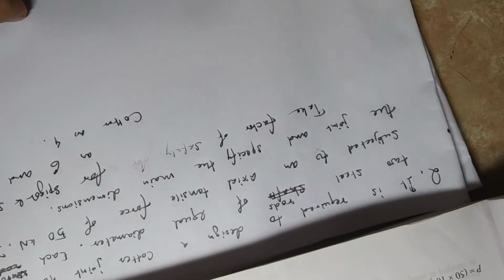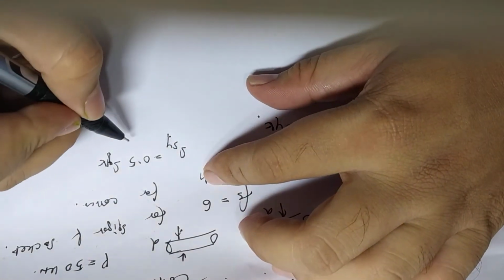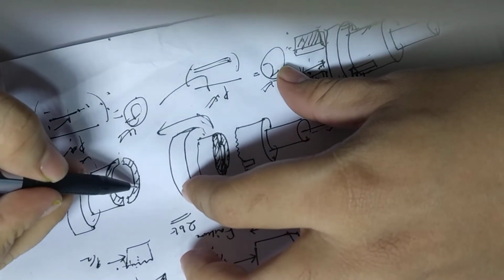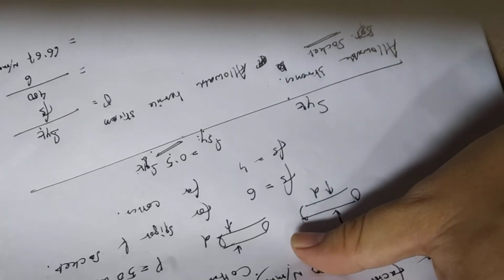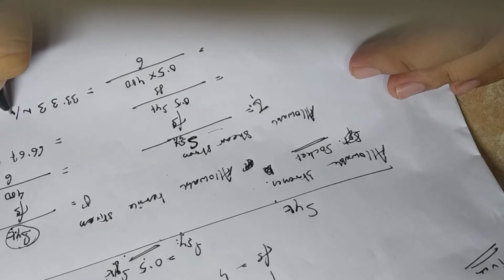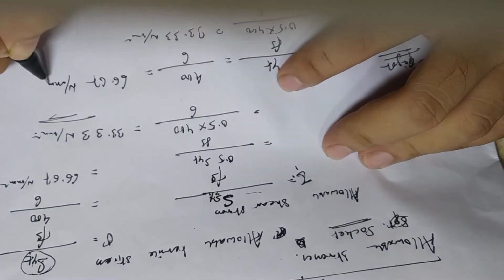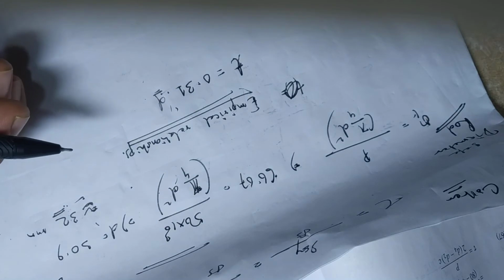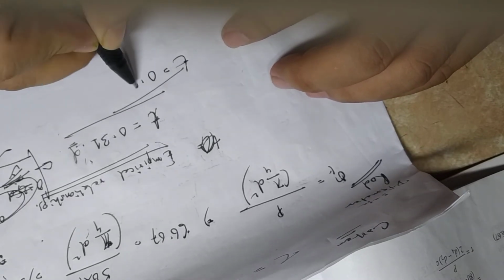Cotter joint problem part 1